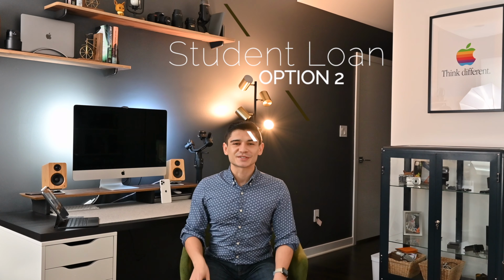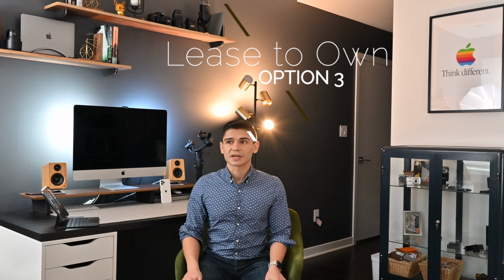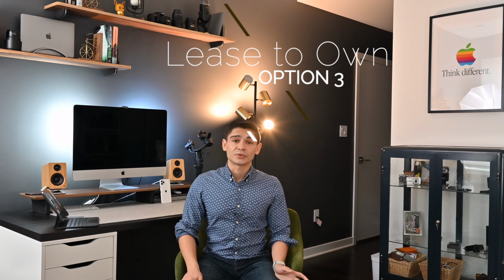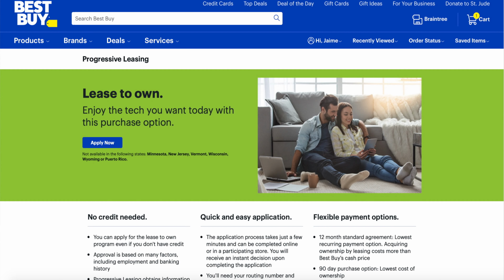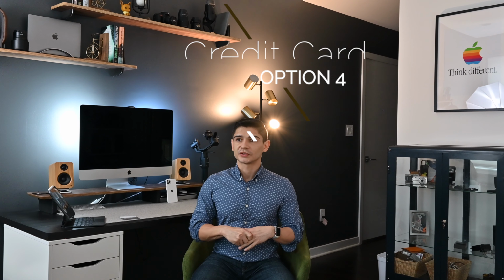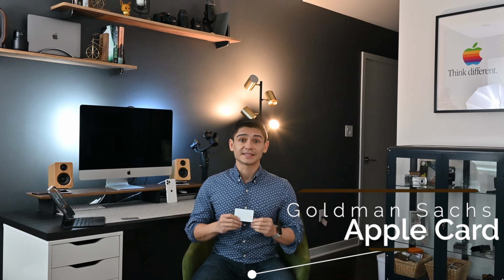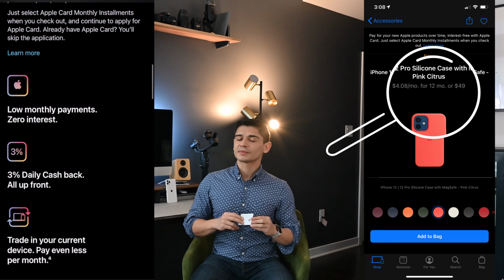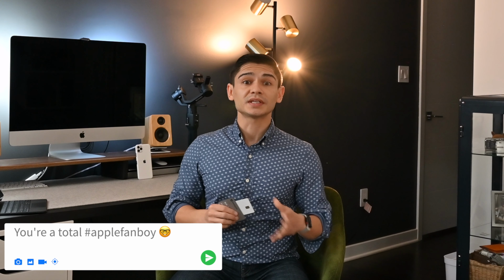Apple Card Explained: And Other Apple Store Financing Options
SOOO many new products in 2020 and just as many ways to make them affordable. Whether it is for the holidays, school, or business-get the Apple gear you want!

More details in my Blog post! ⇩

What's on my desk this semester:
MacBook Stand
Micro Clothes for Electronics
Wool Desk Mat
Logi 4K Webcam
MX Master 3 for MAC
Blue Yeti X Pro
Blue Yeti Nano (budget)
SanDisk USB A/C Flash Drive
Google Pixel Wireless Charger
MAXONE 2TB HD
USB C Adaptor 2-Pack
Satechi USB C Hub

U2BBEX9TDPCAEKQF

THIS LENS
24-70mm f2.8 (AMAZING)

Rode VideoMic Pro+